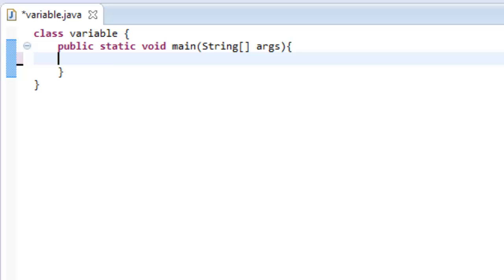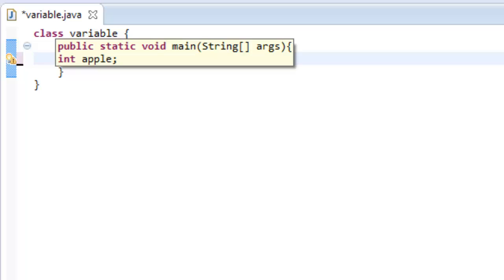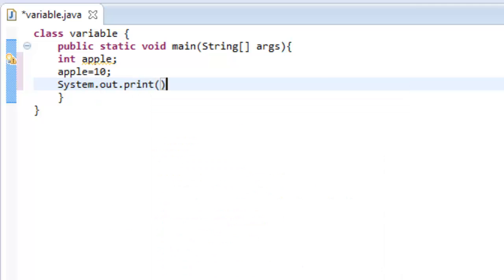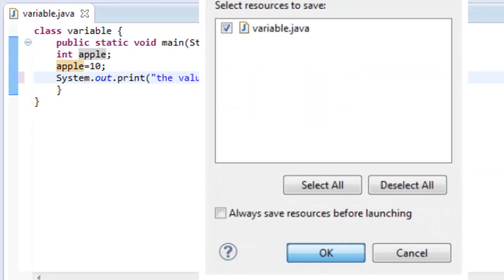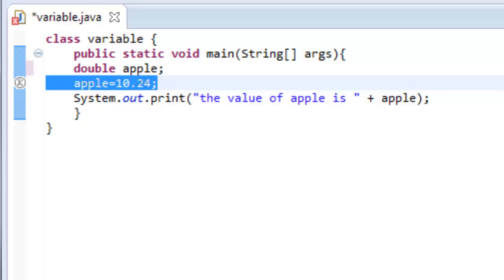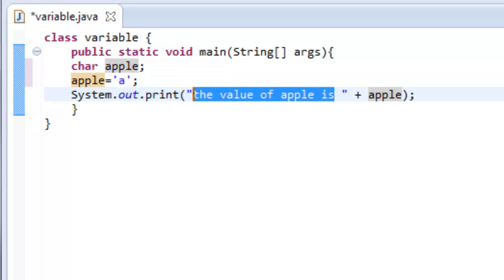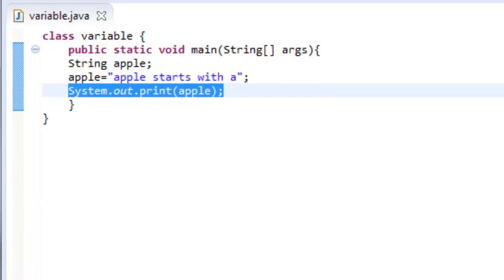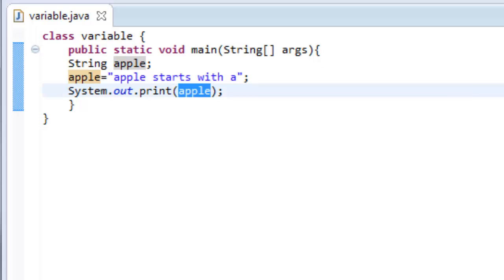Java Tutorial 3 Variables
Java Tutorials For Free